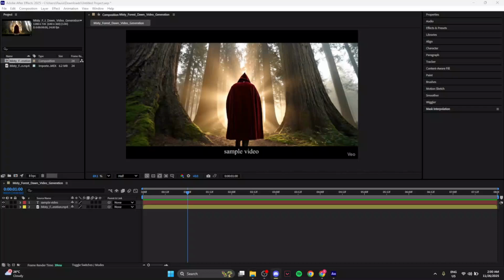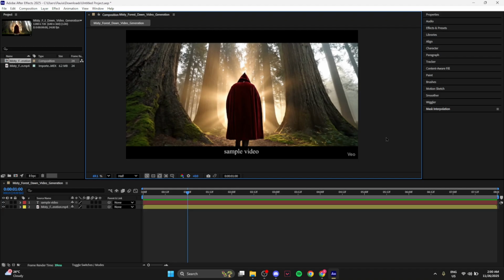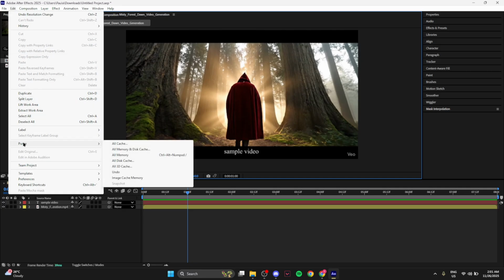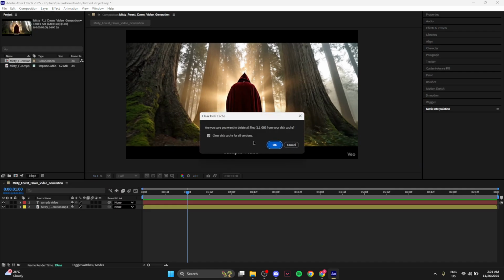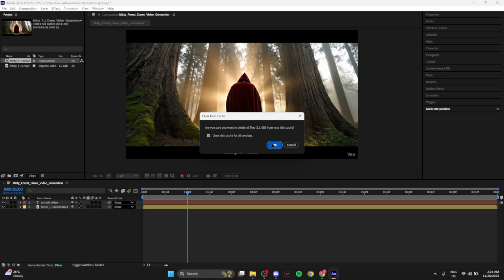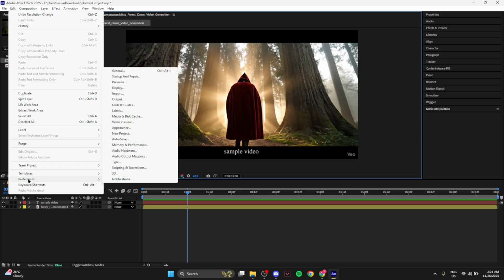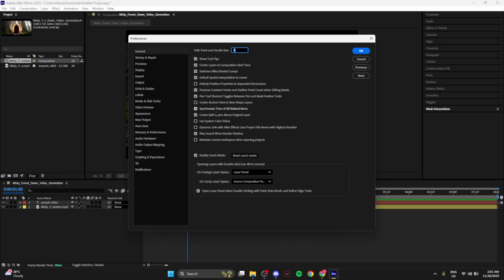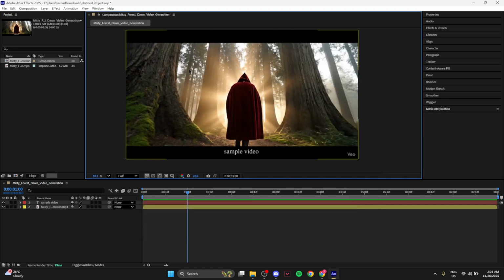How To Fix Adobe After Effects Out Of Memory Error [2026 Guide]